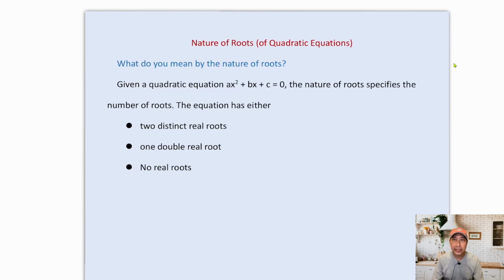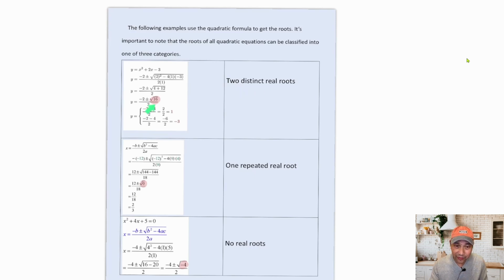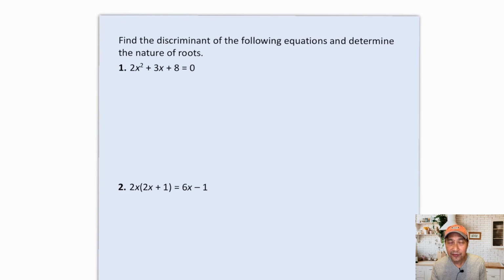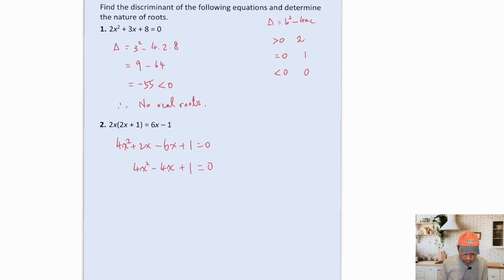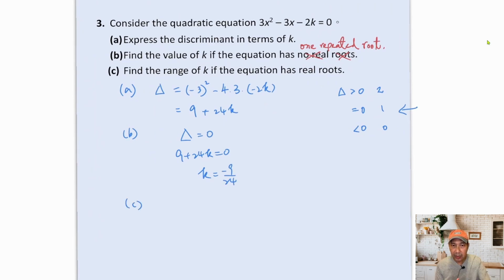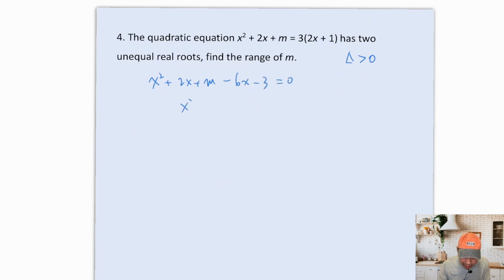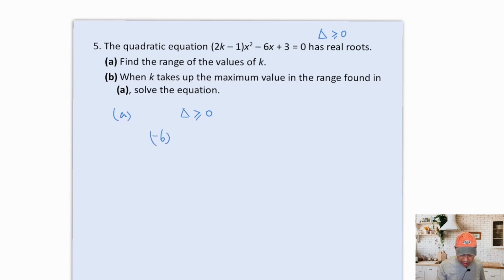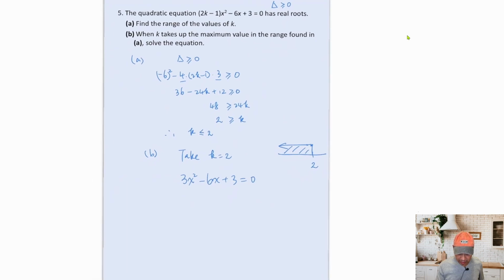S4 Maths Ep5 The Nature of Roots